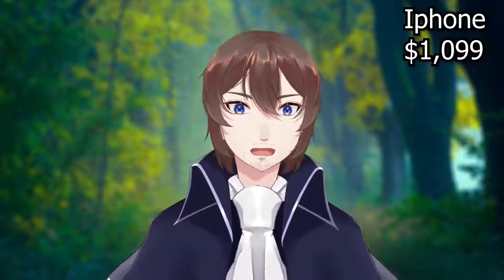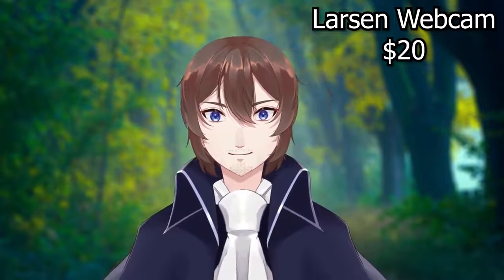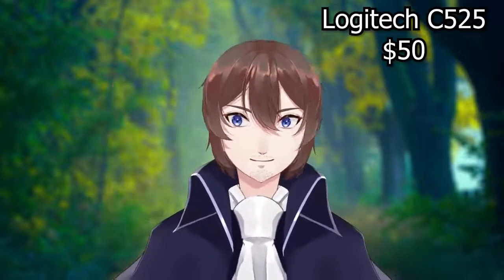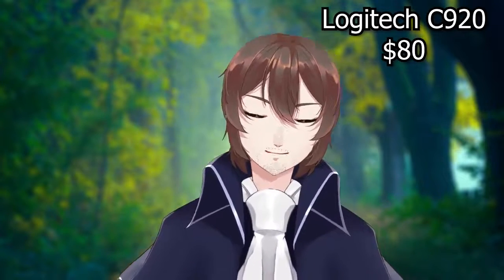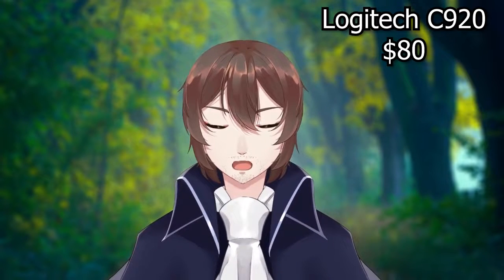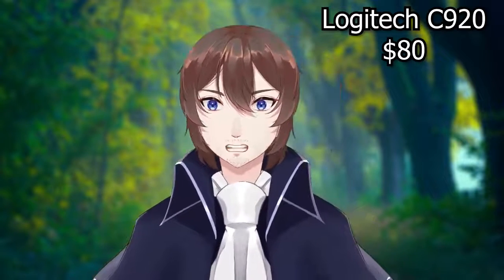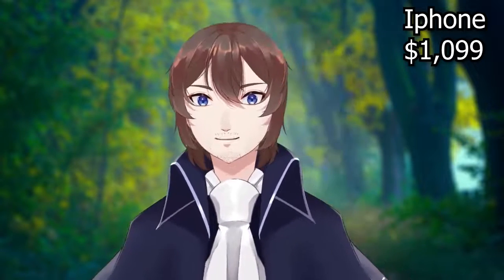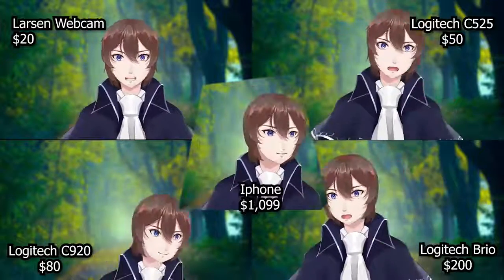Iphone Vs Webcam, Which is better for Vtube Studio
Today we are looking at the new Vtube Studio update and whether or not you should be using a webcam or Iphone.

After doing a bunch more testing, honestly any webcam that can output 30 frames a second that is at least 720p is going to be more than enough to get this program to work. To see just how things pan out you'll have to watch the whole video.

0:00 Intro
0:15 Larsen Webcam
1:20 Logitech C525
2:10 Logitech C920
3:15 Logitech Brio
4:35 Iphone 12
5:45 All 5 comparison
6:00 Conclusions